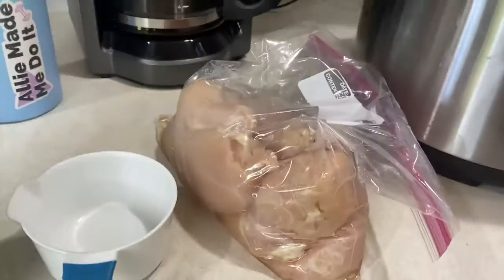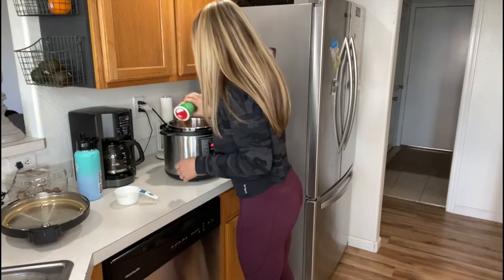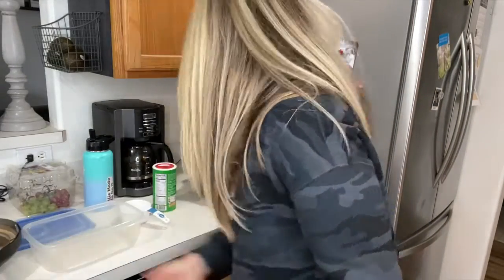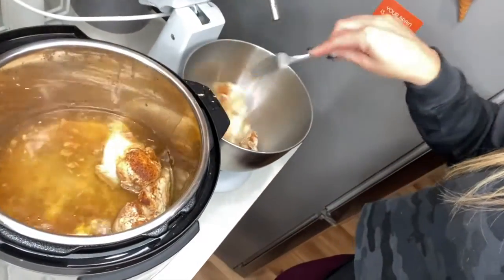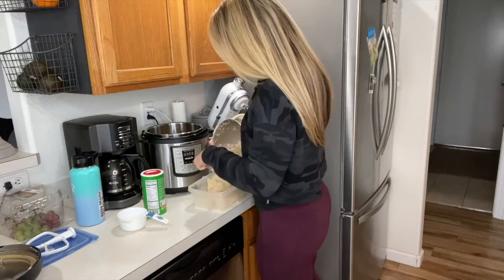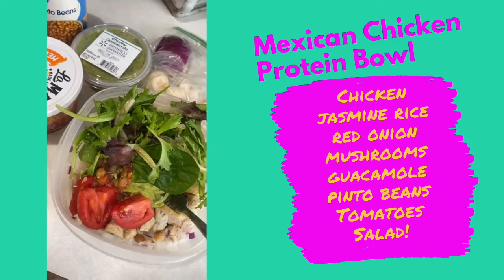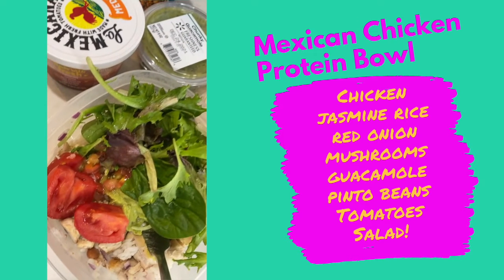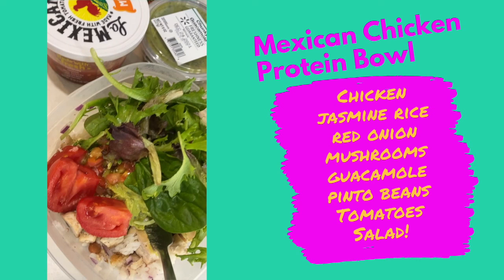Shredded Chicken - Super easy with your Instant Pot & Kitchen Aid!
Want more than just random recipes and exercises? Want a program to follow? 🤘🏼 TRY OUR MOBLE APP FOR $1 ➡️

TFL Trainer Membership includes: New GYM and HOME workouts, recipes, workout app for tracking, and coaching to give you the confidence you're doing it right!

➡️FOR CUSTOM PROGRAMING: For a custom workout program and nutrition guide, check out our LEVEL UP program